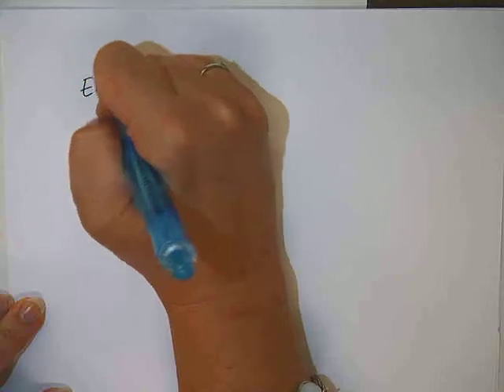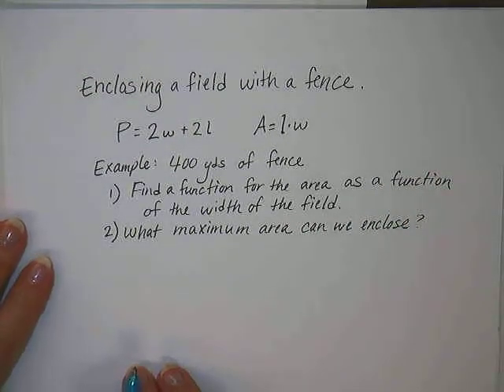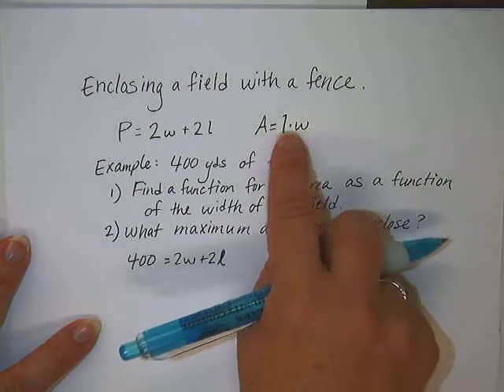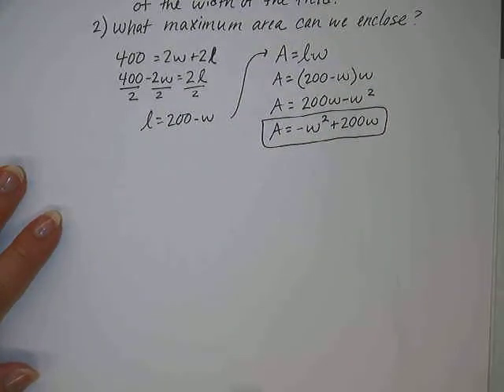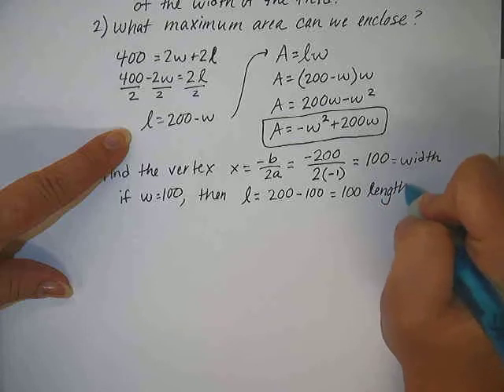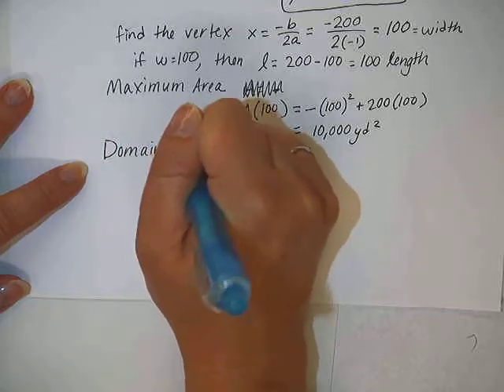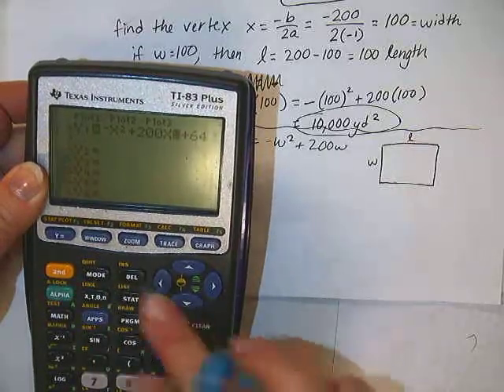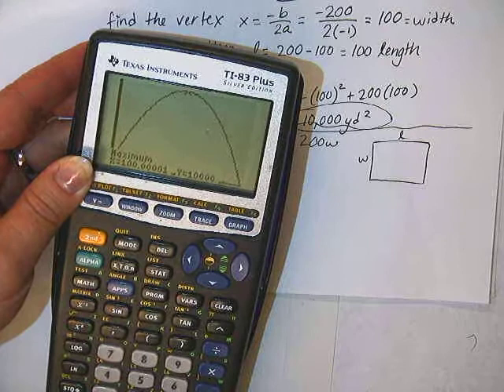Quadratic Model: Enclosing a field with a fence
How to create a quadratic function that represents the area of a rectangular field as a function of the width of the field, given a specific amount of fencing to enclose the field. Also includes how to find the maximum area and the dimensions of the field needed to obtain that maximum area, both by hand and by using a TI-83 plus graphing calculator.